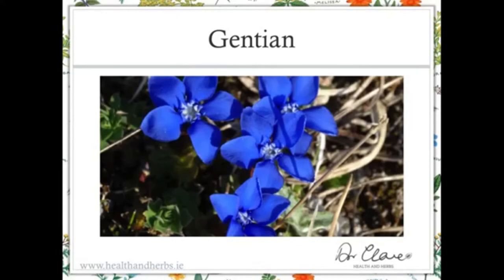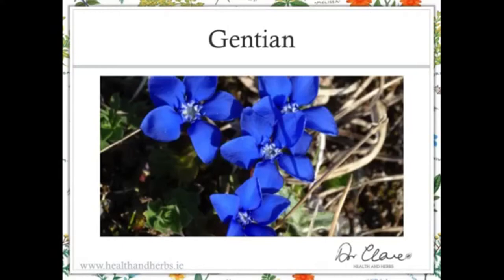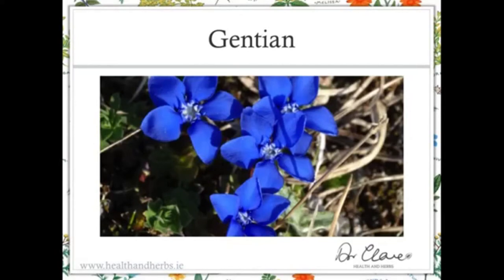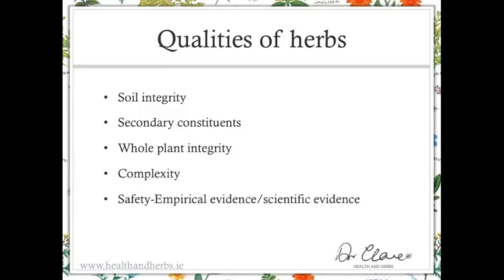Lecture 19: Gentians & Qualities of Herbs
The beautiful herb gentian and its uses. Bogbean herb for joint complaints. Anti-inflammatory. Blue flowers of gentian. Scientific evidence.  The complexity of herbs. If you are on medication please consult your medical advisor.